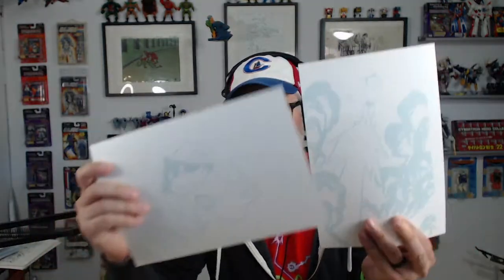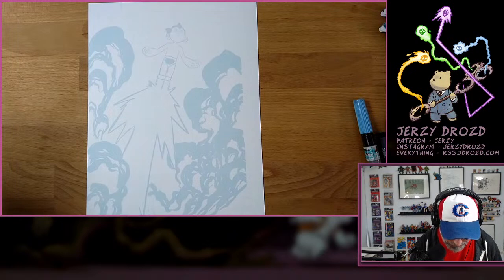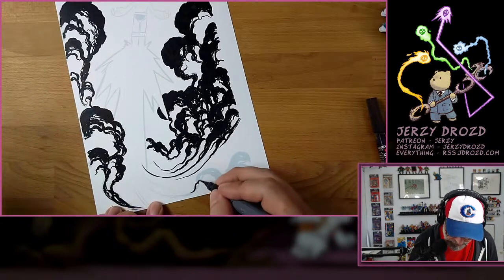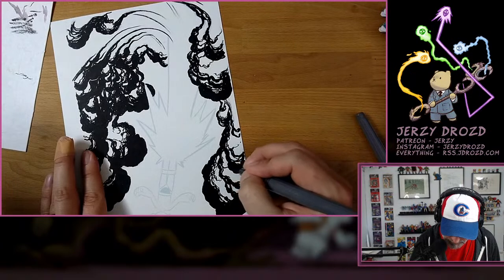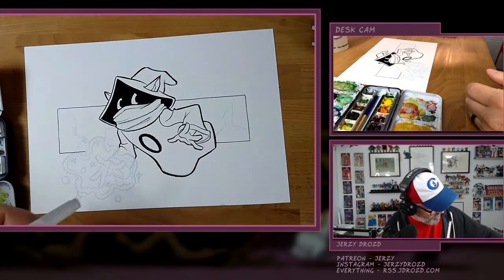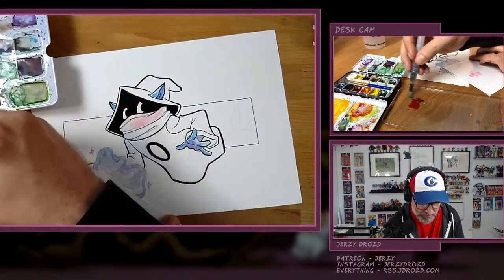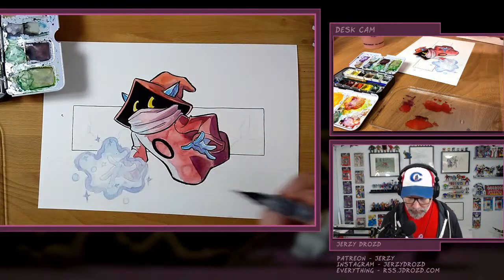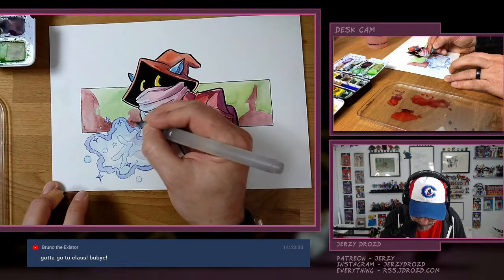Inking/painting Orko & Astro Boy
Streaming live Tuesdays 1:30pm ET/12:30pm CT/10:30am PT